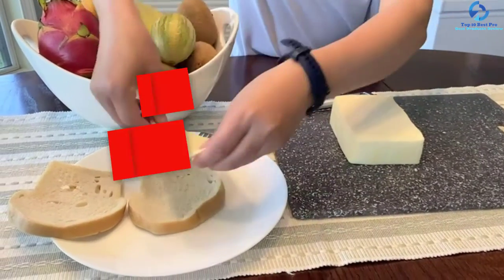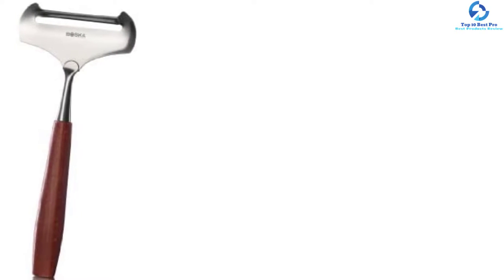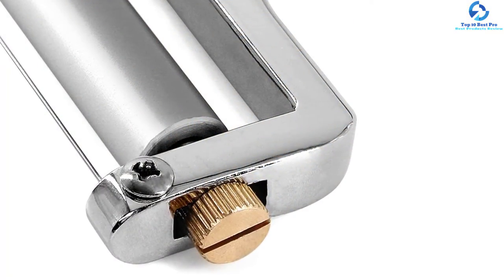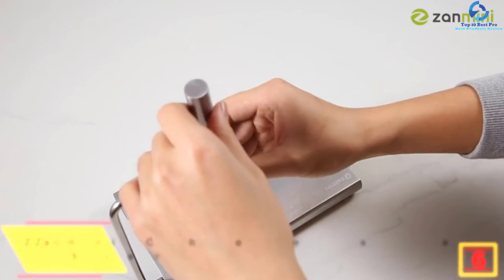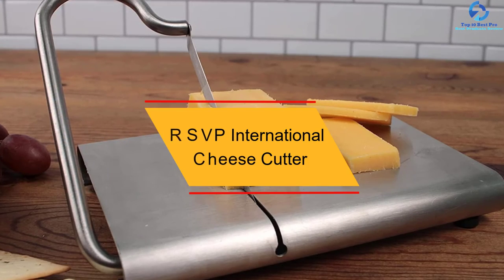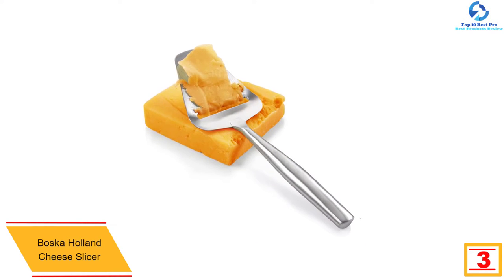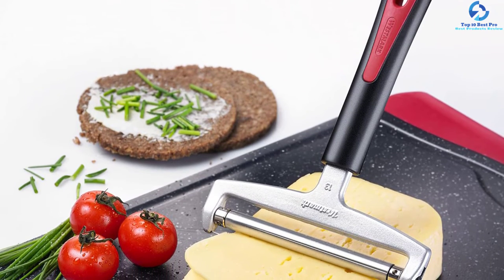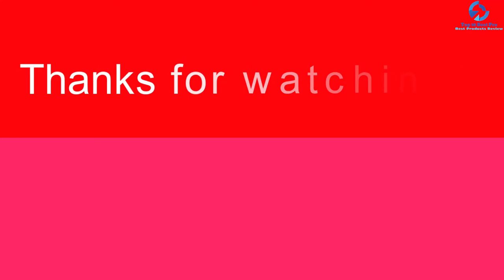Top 10 Best Cheese Slicers in 2023 Reviews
➜ Links to the Best Cheese Slicers we listed in this video:

🔶 10. Boska Holland Soft and Hard Cheese Slicer
🔶 9. Nutrichef Bamboo Board Cutlery Set

🔶 8. TOPULORS Cheese Slicer

🔶 7. Topulors Plane Cheese Slicer

🔶 6. Z Zanmini Cheese Slicer

🔶 5. KitchenAid Cheese Slicer

🔶 4. RSVP International Cheese Cutter

🔶 3. Boska Holland Cheese Slicer

🔶 2. Westmark Cheese Kitchen Tool

🔶 1. Prodyne Cheese Slicer